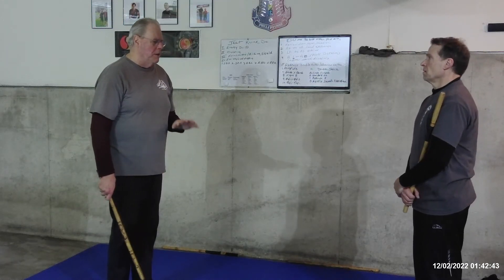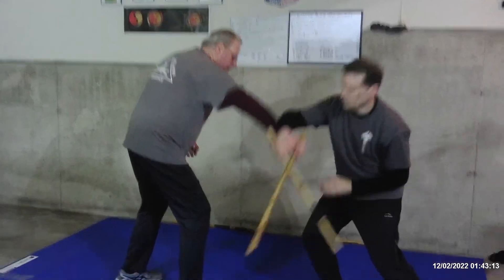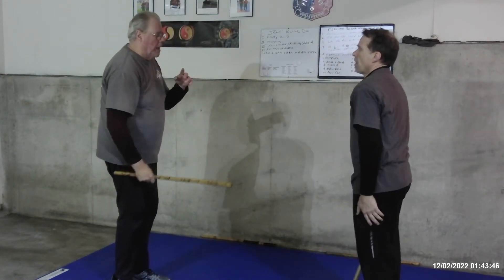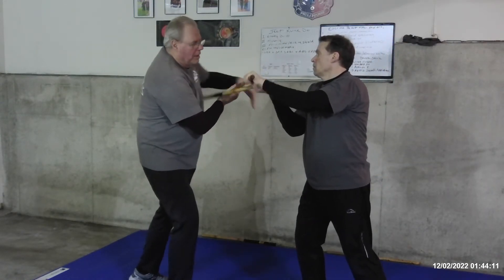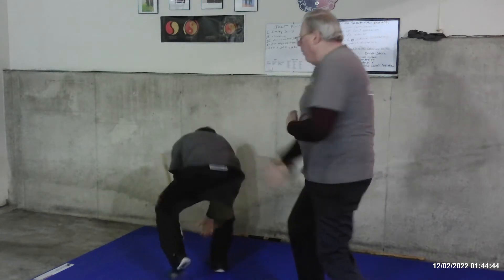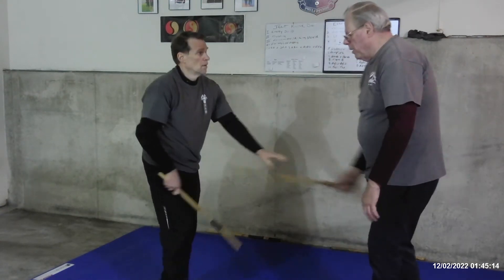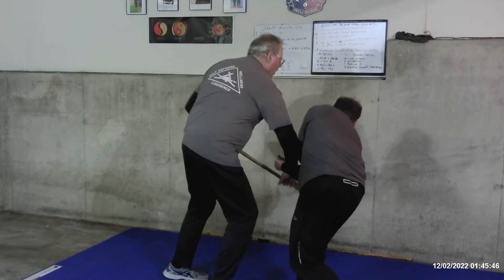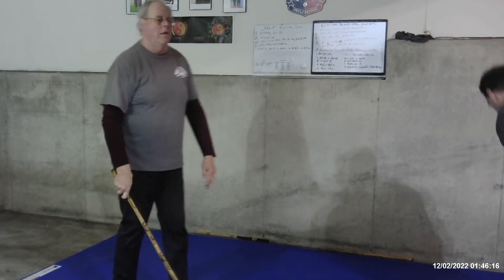Stick Disarms Striking Angle's 6-10 and Counter Disarm .